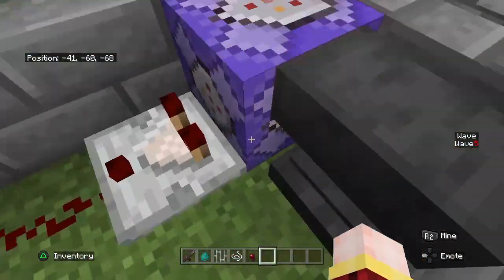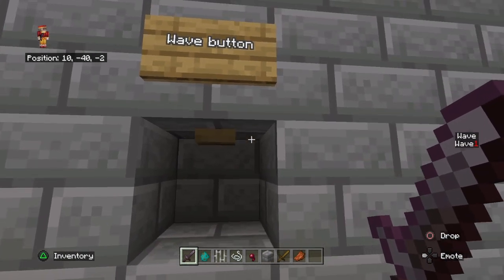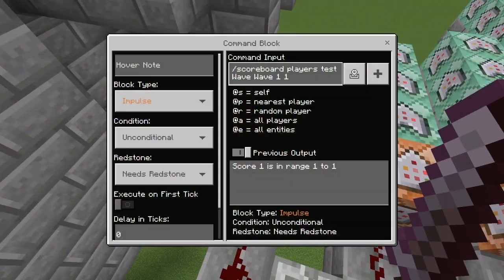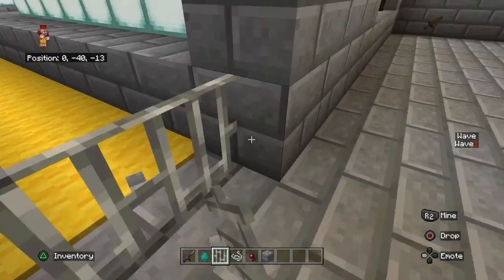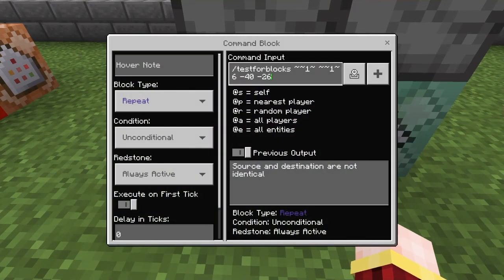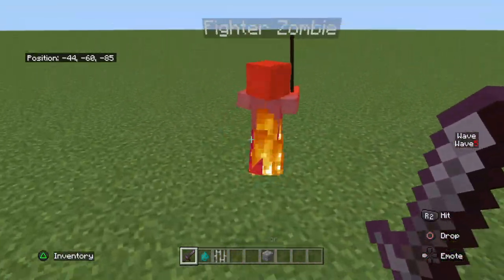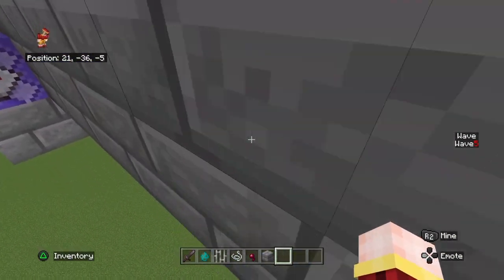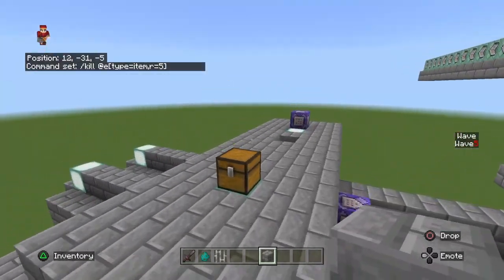How to make a mob dungeon in Minecraft Bedrock PART 2 |command tutorial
hello, I made this video to better explain some things I said in the last mob dungeon video. I wasn't very specific on a lot of things in the last one. also, I put more work into editing this one. hope you enjoy!